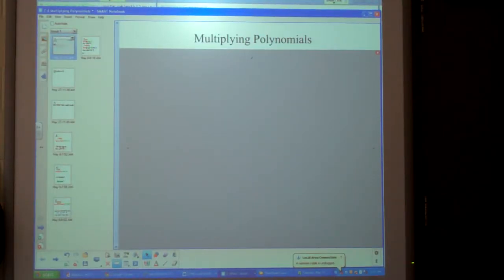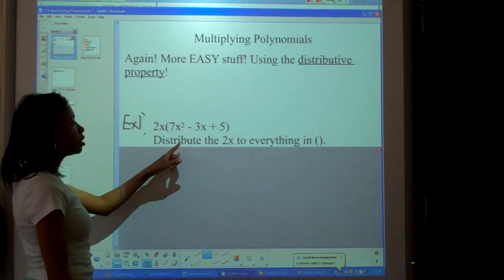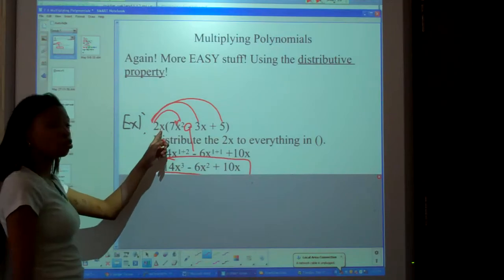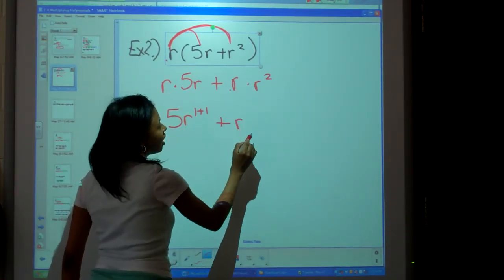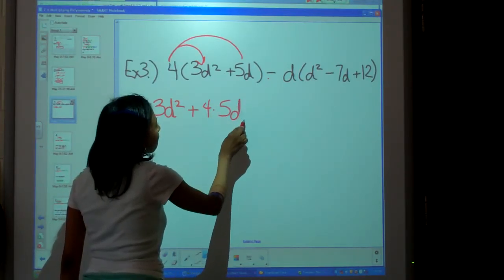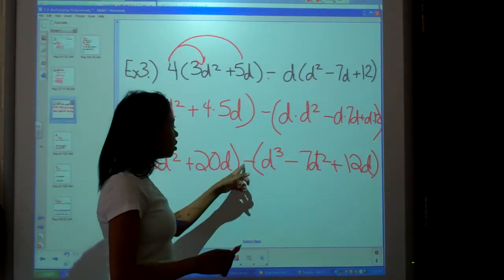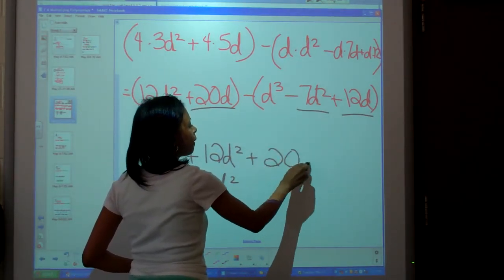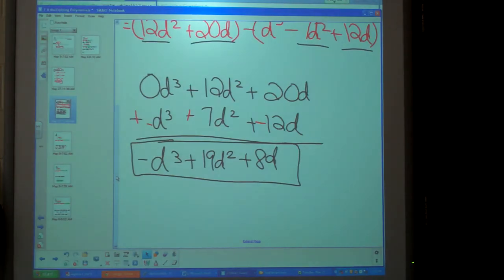Chapter 7 6 Multiplying Polynomials Part 1